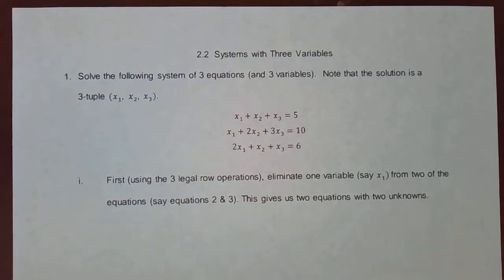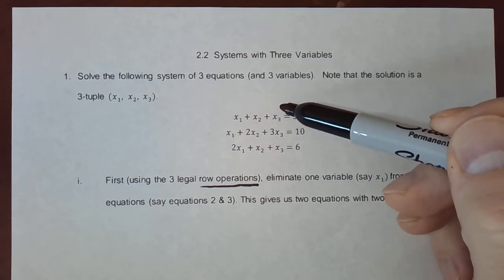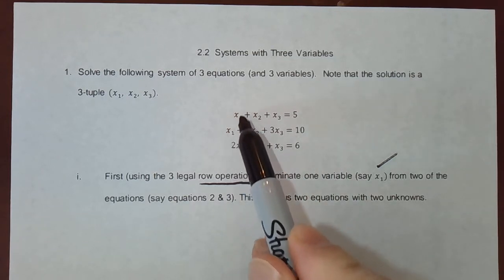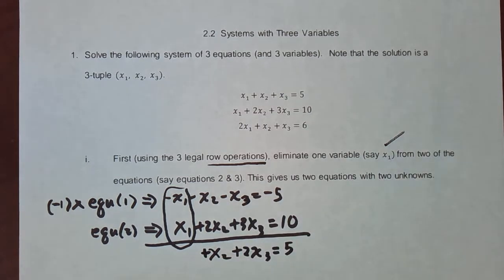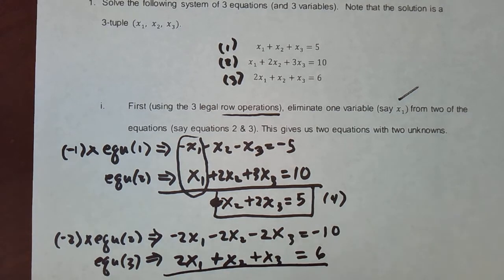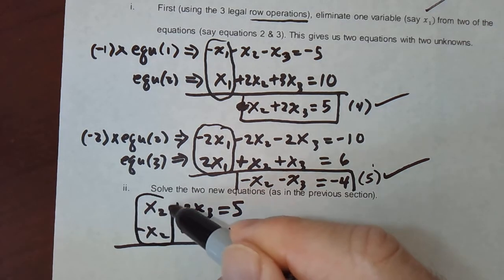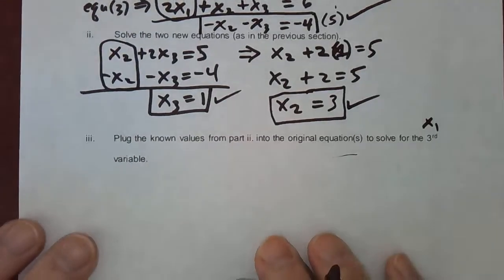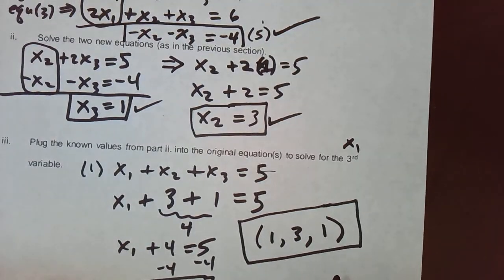Systems of three linear equations (with 3 variables) Finite Functions (2.2.a)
We simultaneously solve systems of three linear equations (with three variables).